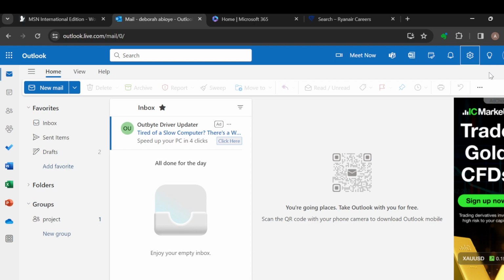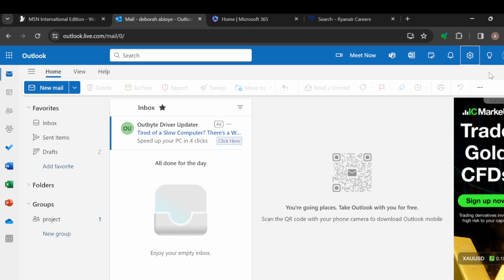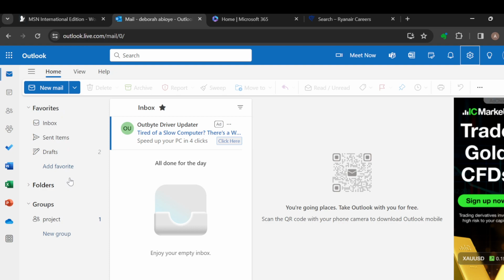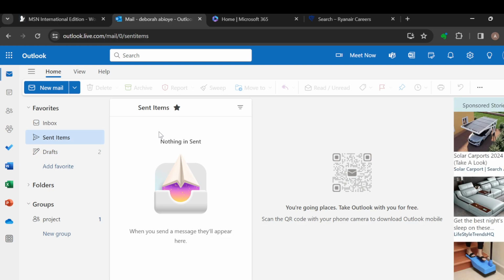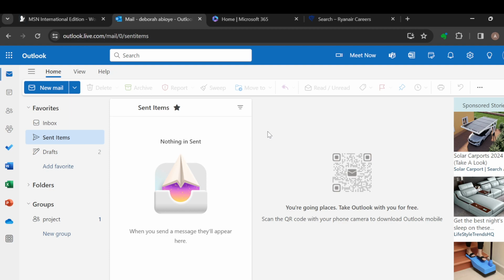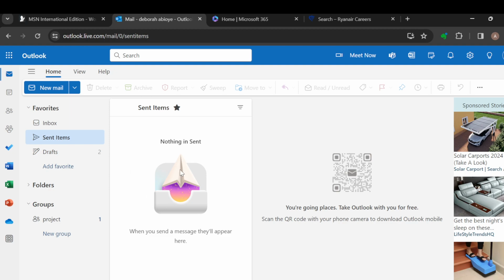How To Recall An Email On Outlook (Quick Tutorial)​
Today we talk about How To Recall An Email On Outlook, so stay until the end of the video to see the full explanation.